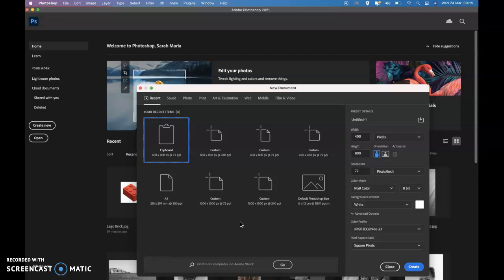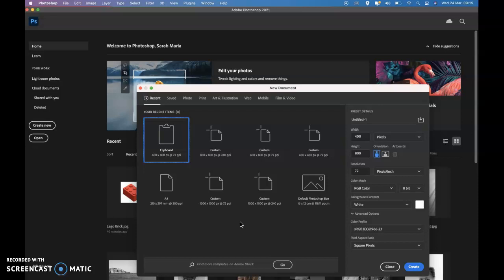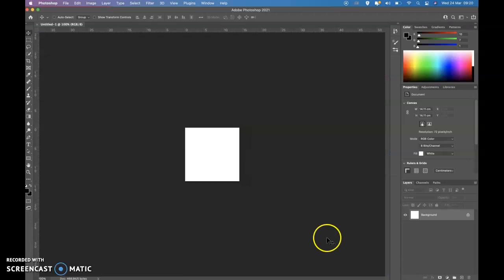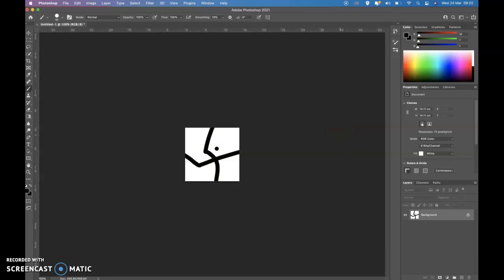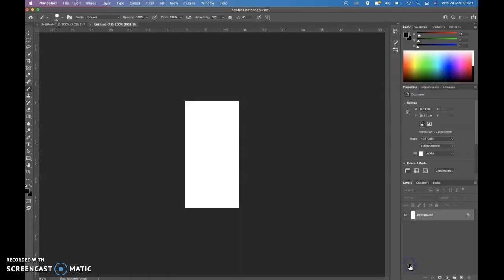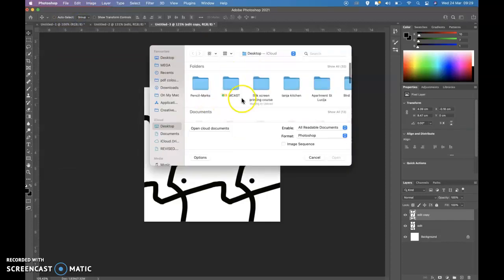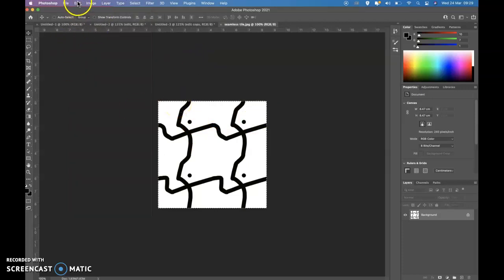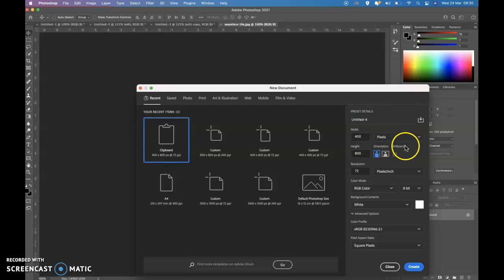Create a Seamless Pattern